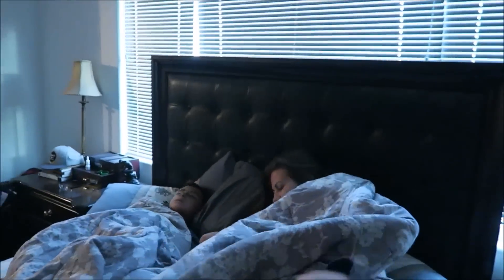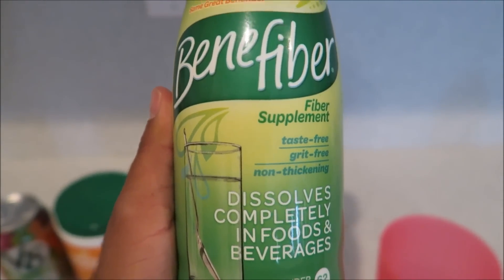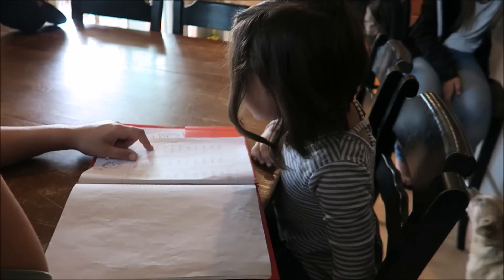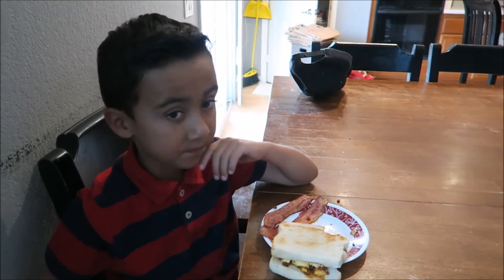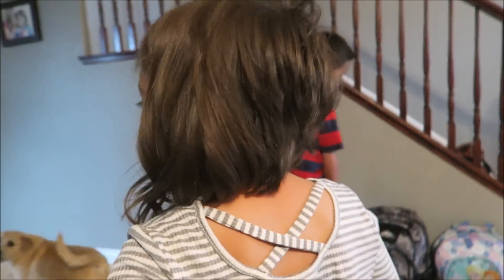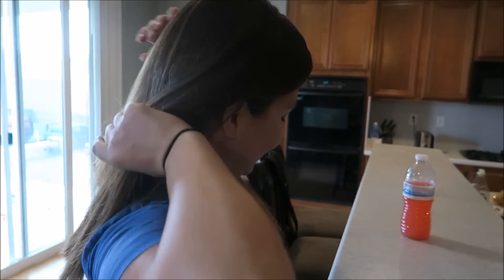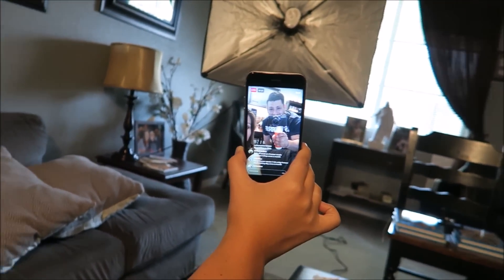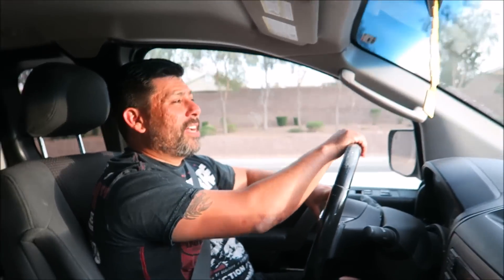KIDS PACK THEIR OWN SCHOOL LUNCHES | KIDS PACK A BUNCH OF LUNCHES FOR SCHOOL | PHILLIPS FamBam Vlogs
We have had requests to see what the kids make for their school lunches so we decided to give you what you wanted and include it in one of our vlogs. We hope you enjoy!